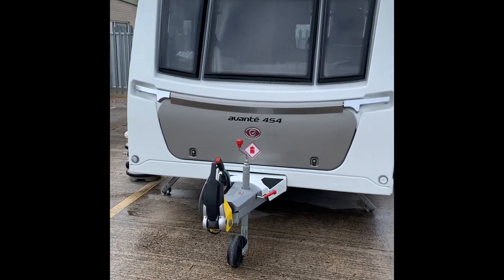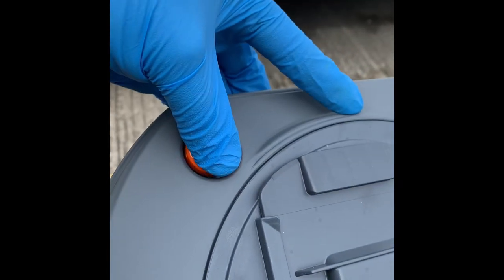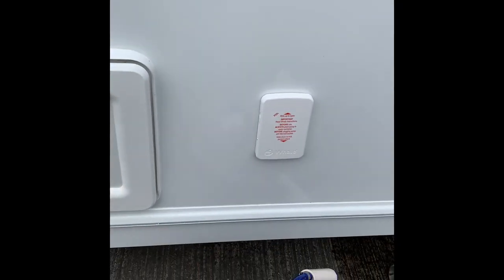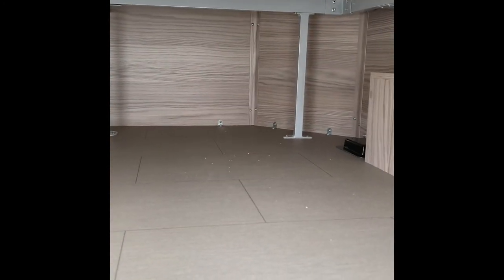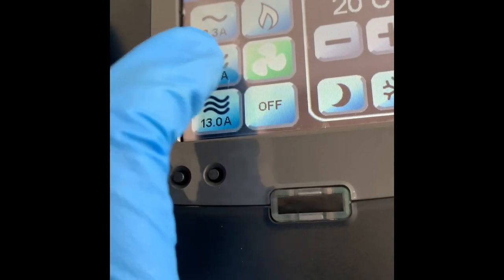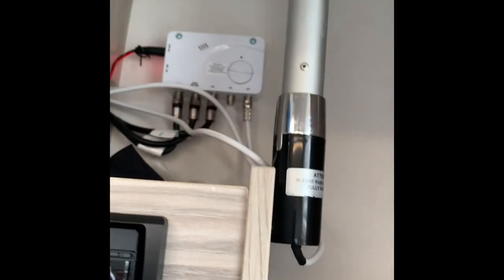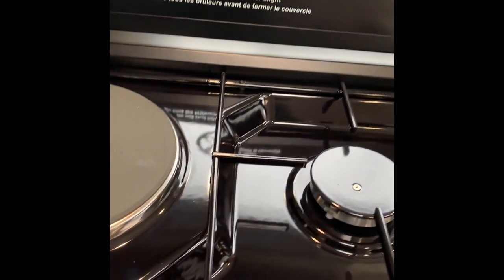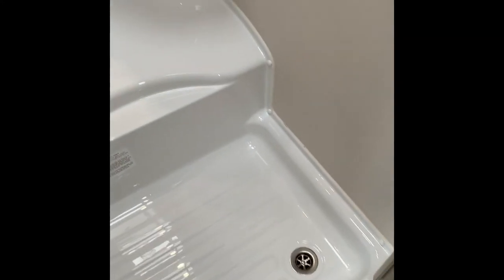2021 Elddis Avante 454 handover video from Wiltshire Caravans